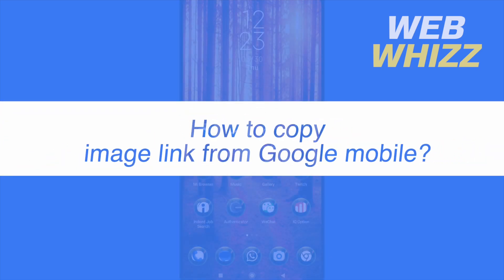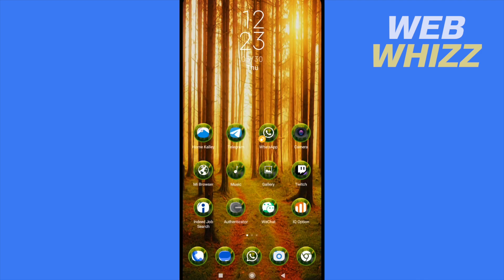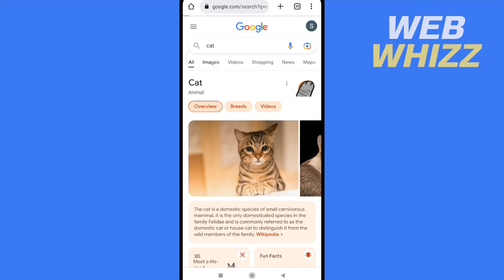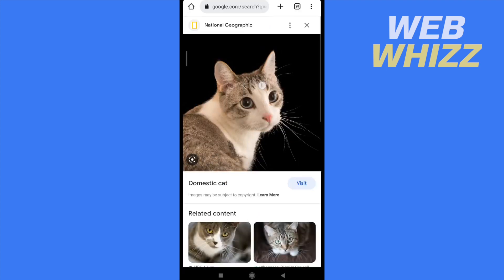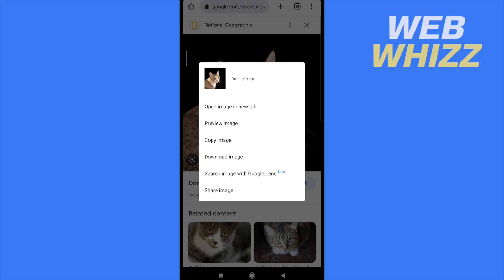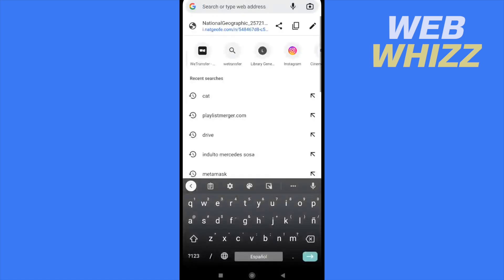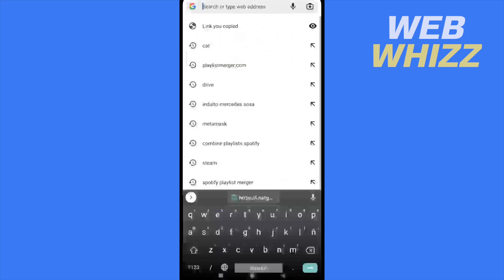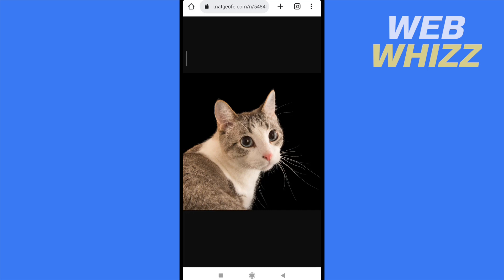How to Copy Image Link From Google Mobile 2026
How to Copy Image Link From Google Mobile